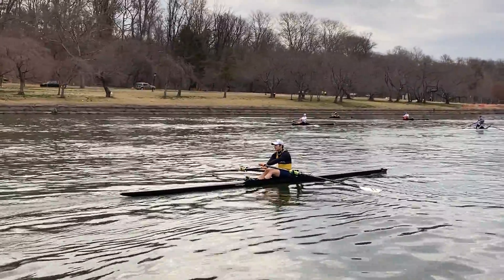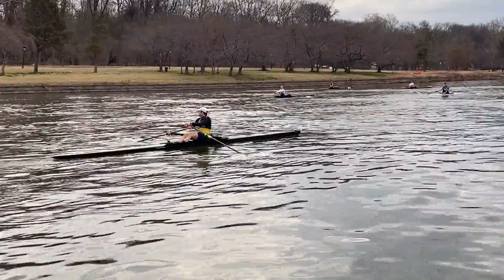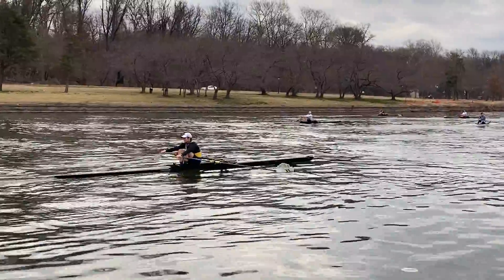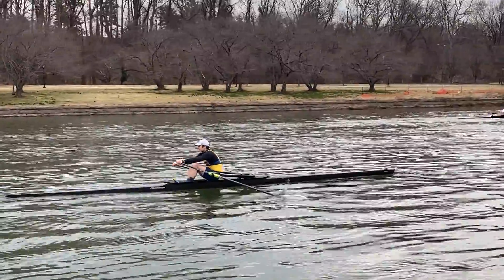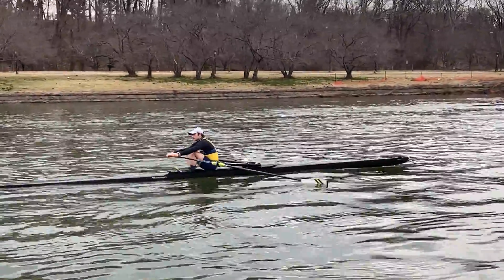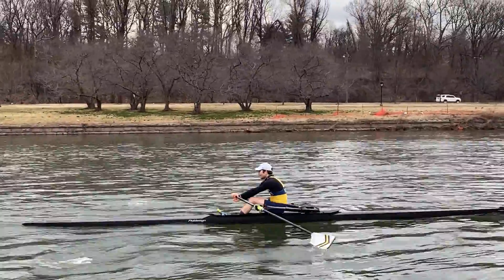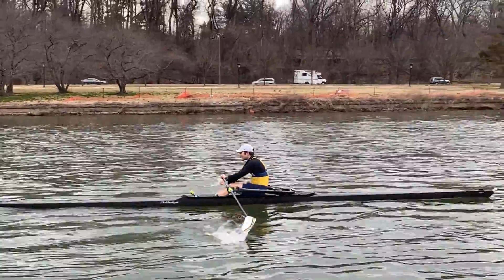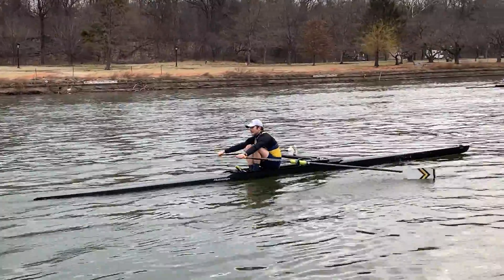Bill, others: pause/top-half/full drive